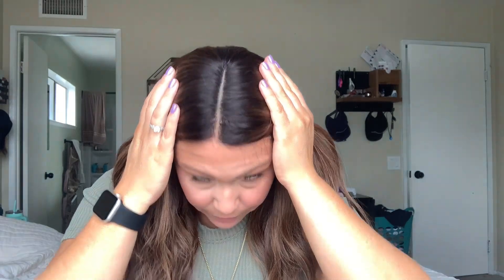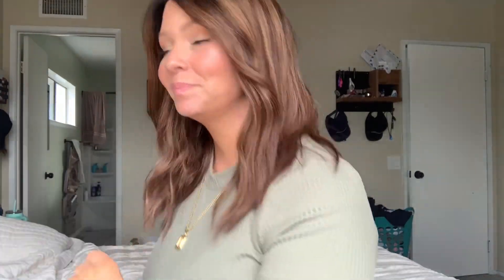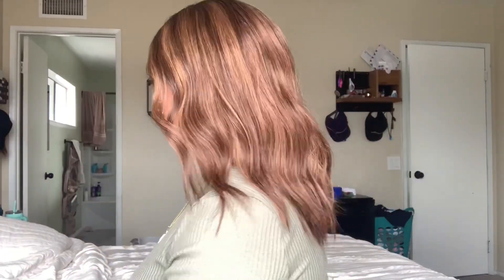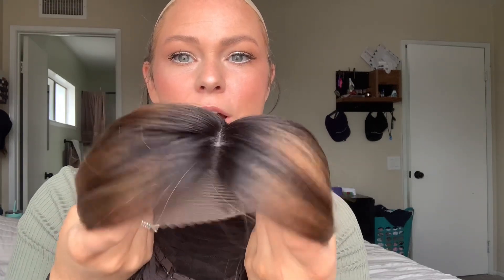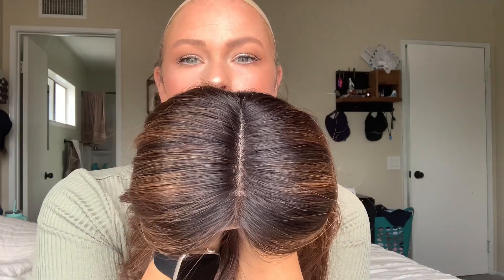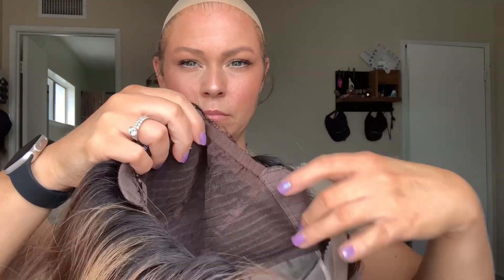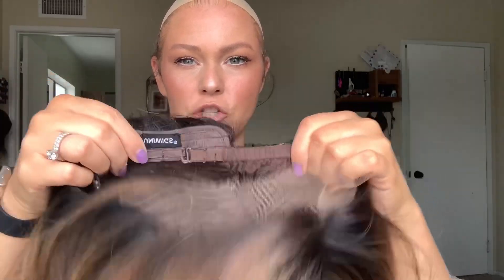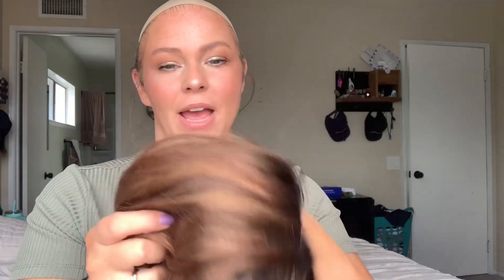UNIWIGS HUMAN HAIR | KRISSY |BRUNETTE BALAYAGE | wig review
Krissy mono top human hair wig by @uniwigsofficial
Color: T1B-246 Chocolate Brown
Length: 15"
Cap Construction: Mono Top Lace Front